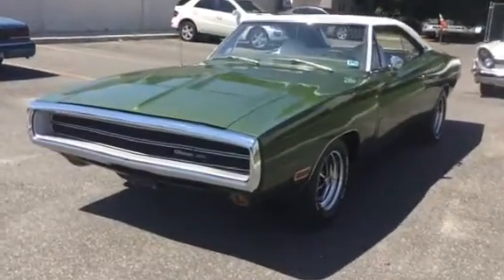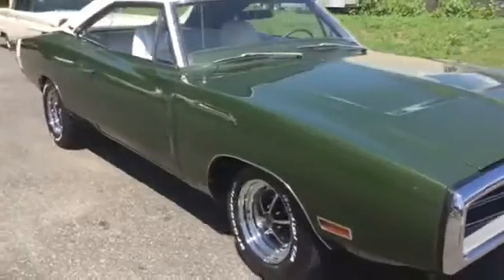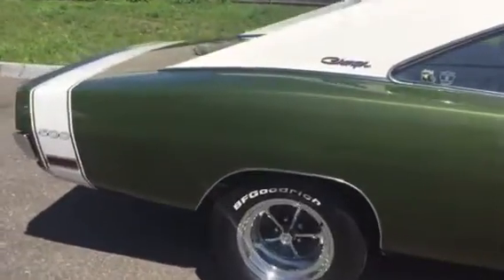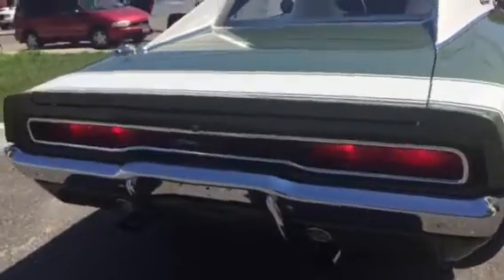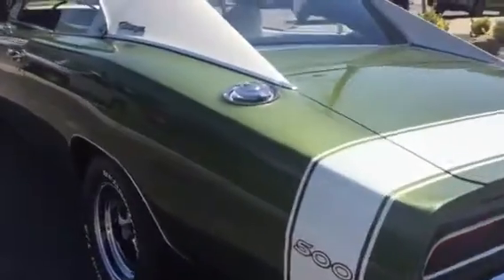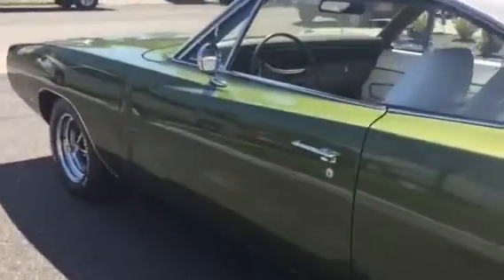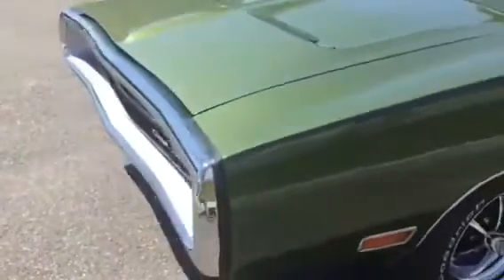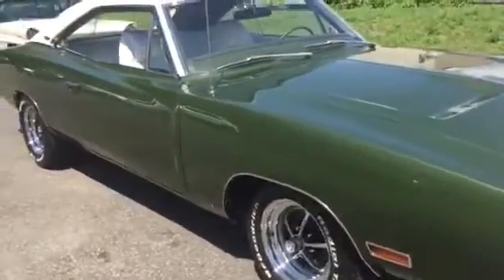1970 Dodge Charger 500 Restored to Showroom Cond!!!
1970 Dodge charger 500 frame off restoration, completely rebuilt for 440 with 727 Transmission this is one of the nicest 1970 Chargers will find anywhere.